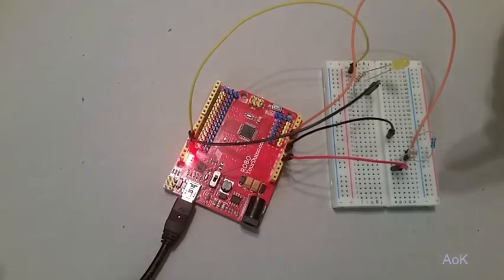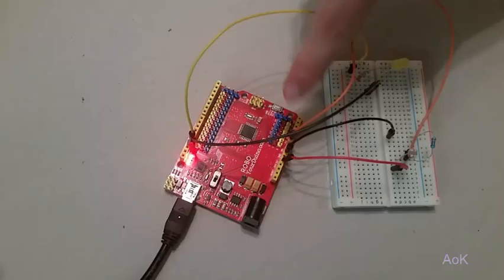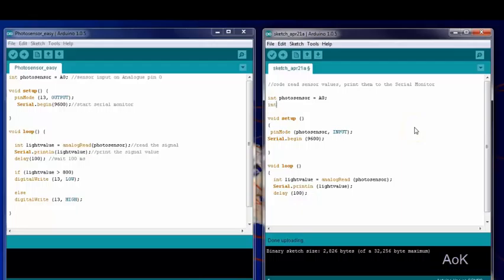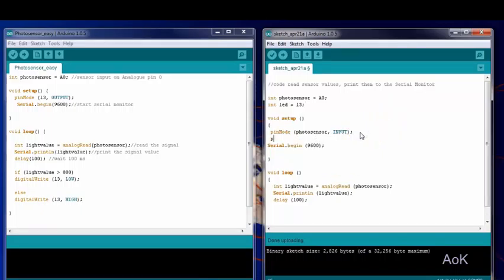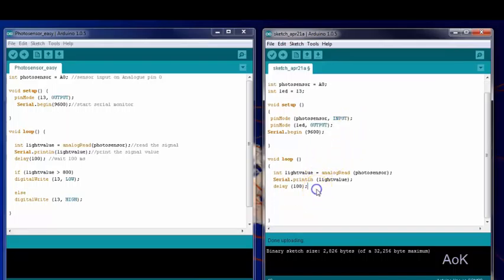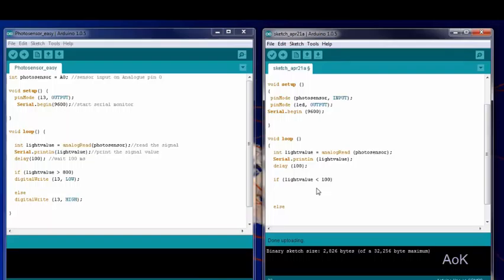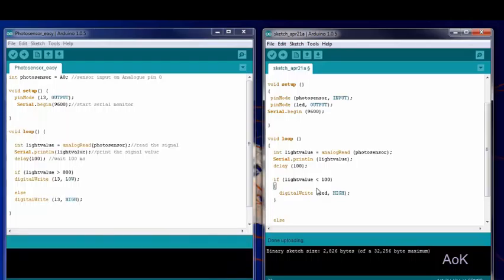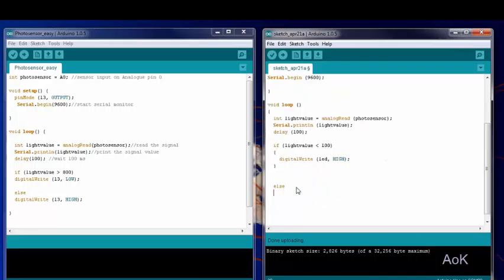Arduino 3b if/else Sensor controlling LED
Use Arduino code to read a sensor value (photosensor) and turn on the LED only when the sensor reaches a certain value.